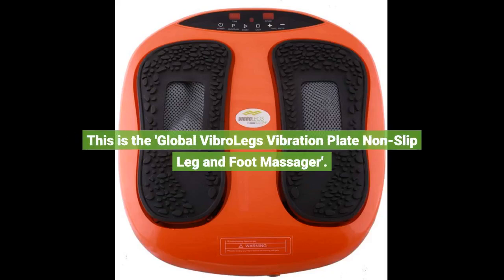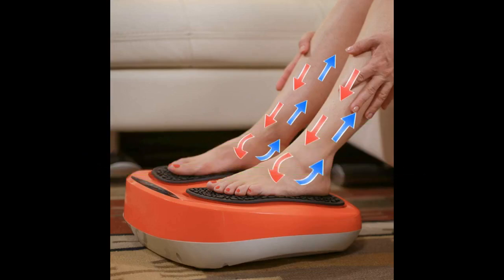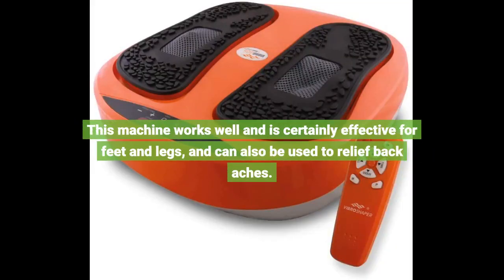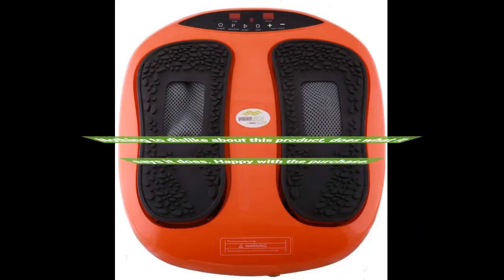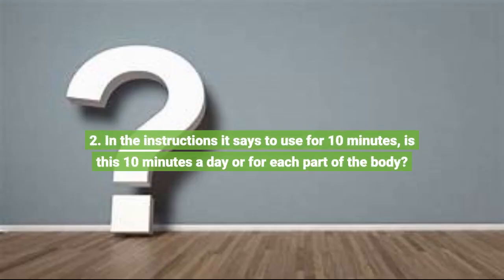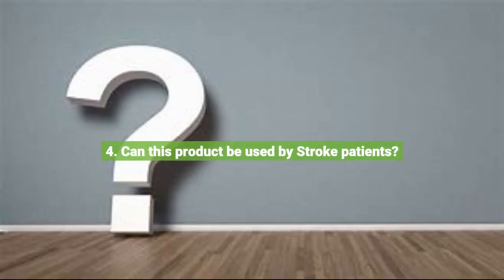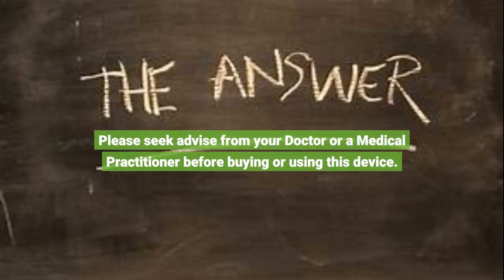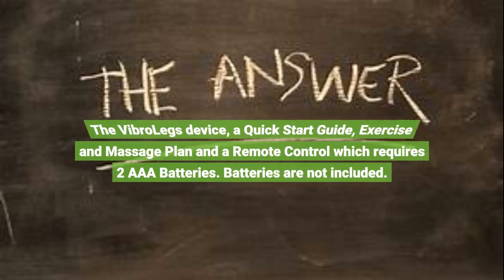Global VibroLegs Vibration Plate Leg Massage Foot Massage Non-Slip with 8 FAQs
Global VibroLegs Vibration Plate Leg Massage Foot Massage Non-Slip with 8 Frequently Asked Customer Questions Answered

VibroLegs combines the invigorating power of vibration, oscillation and acupressure to soothe, relax and massage your feet and legs.

A perfect combination of vibration and massage for relaxed and invigorated legs at home or in the office.

The VibroLegs is an excellent leg and foot massager to use after a busy day of being on your feet, and you which to treat yourself to a relaxing foot massage.
This device uses the vibrating and oscillating massage plates, together with the Shiatsu Acupressure pads to massage your feet and legs, thereby relieving aches, soothing soreness and helping you relax.